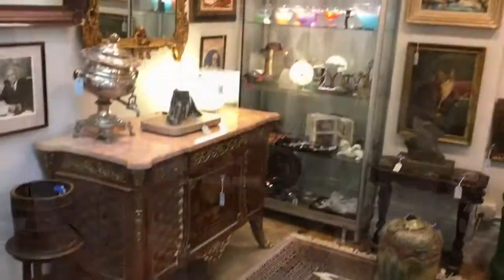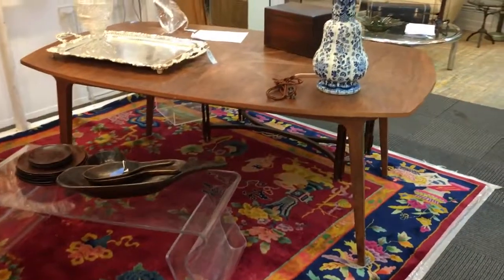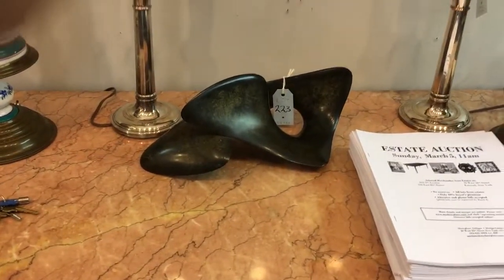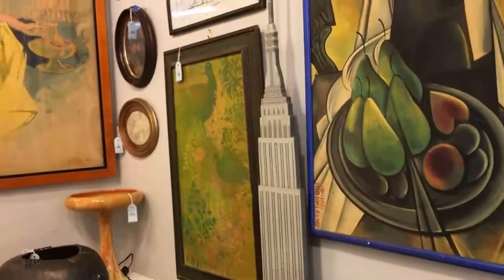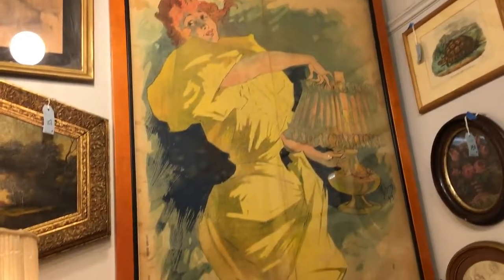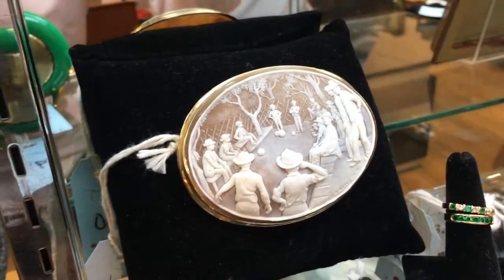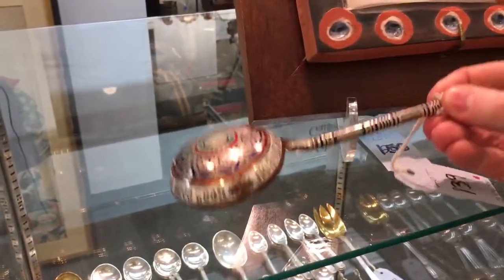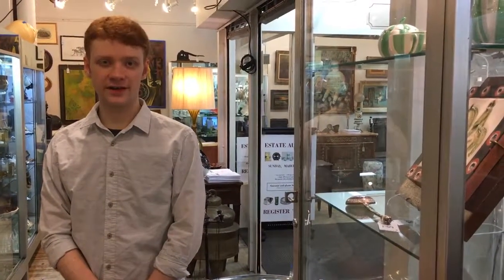March 5th Showplace Auction Preview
Showplace Antique + Design Center
March 5th Estate Auction, 11am!

-Featuring several estates from the NY metro area
-No reserves
-Absentee and phone bids accepted